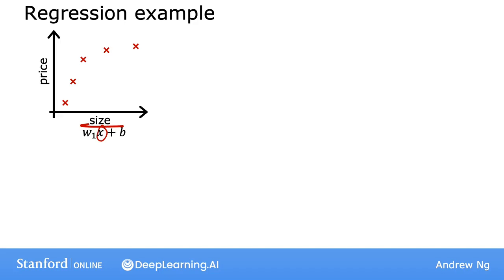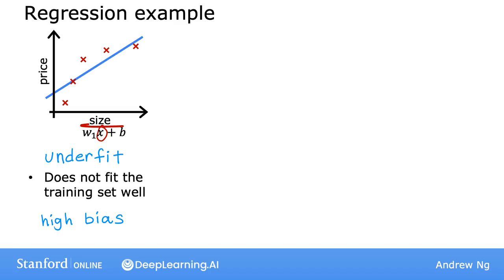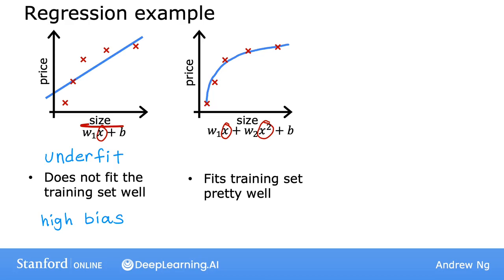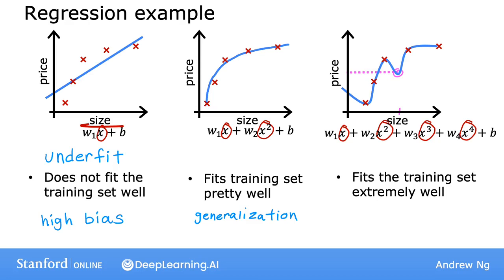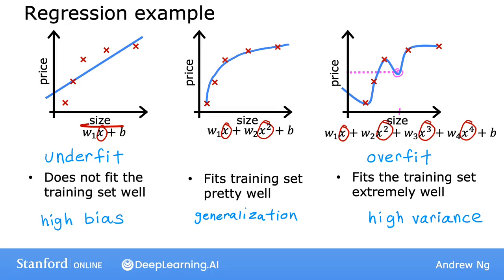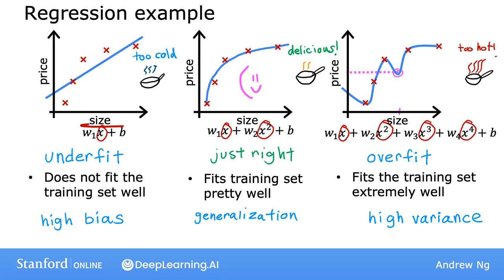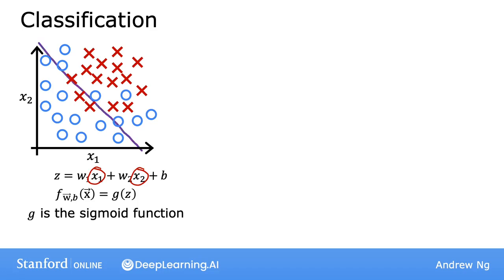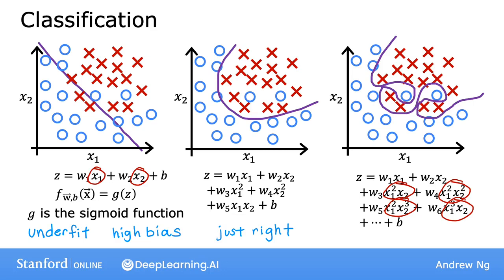1.3.4.1 The problem of overfitting